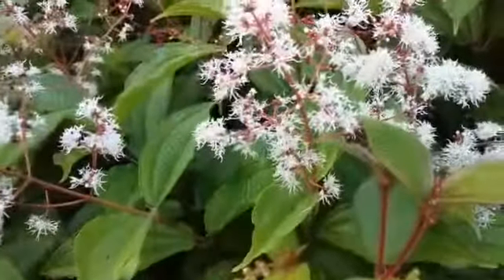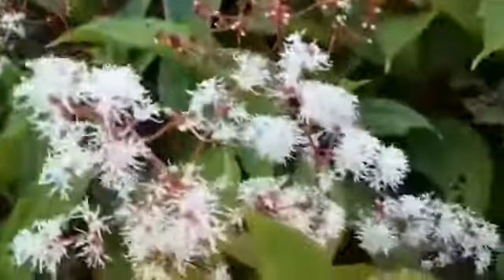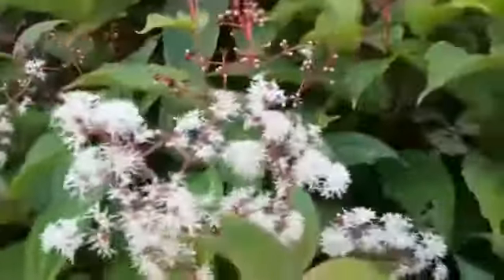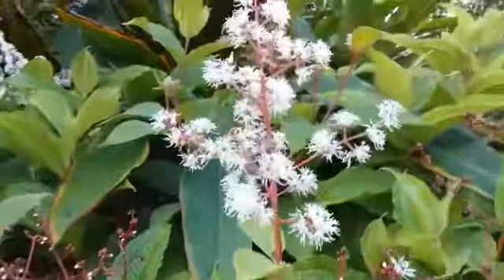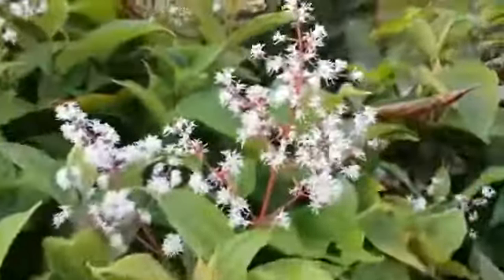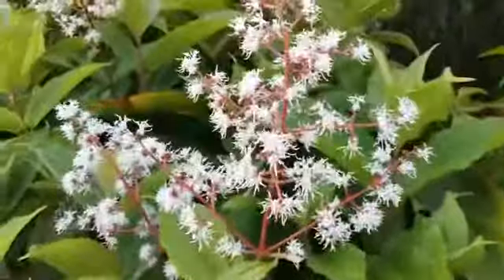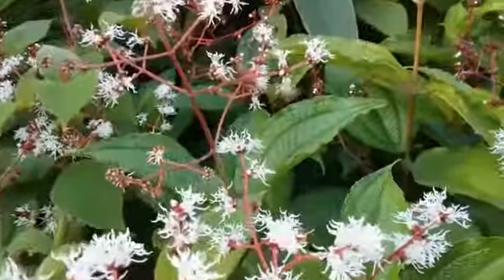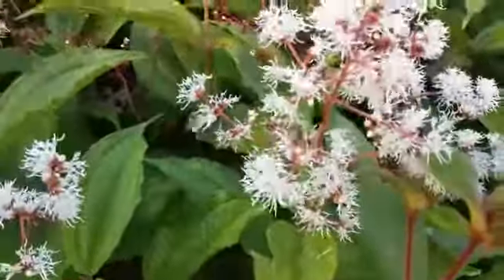Sting less bees